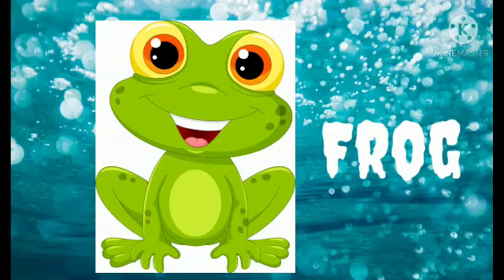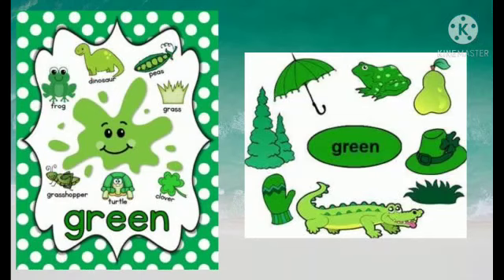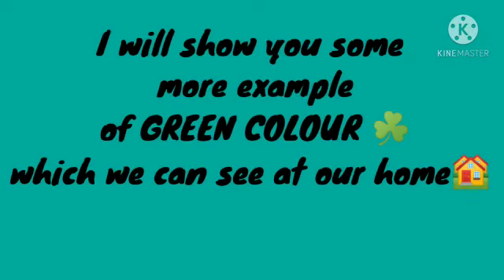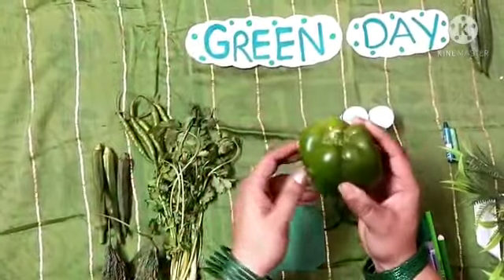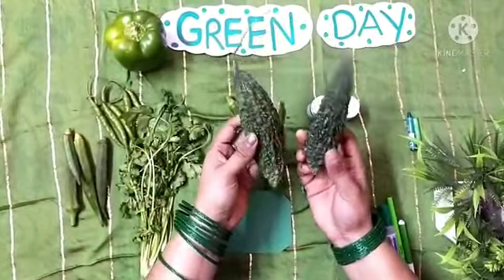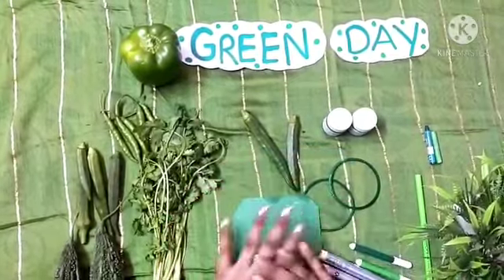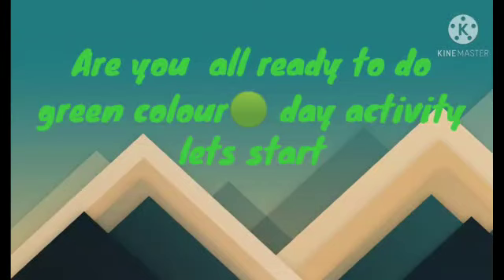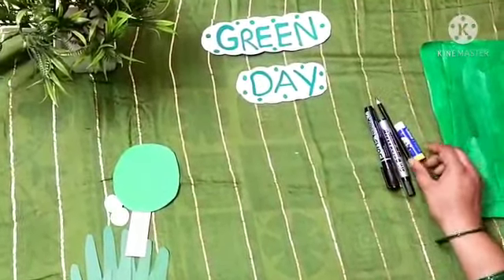Green day Activity